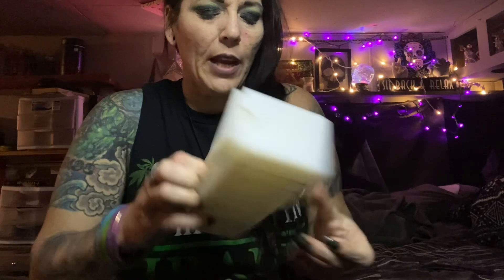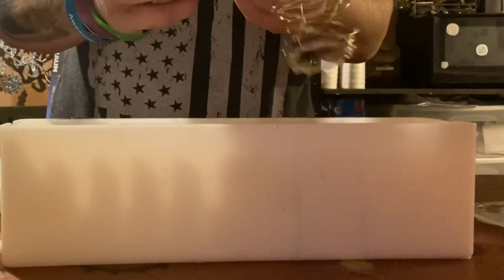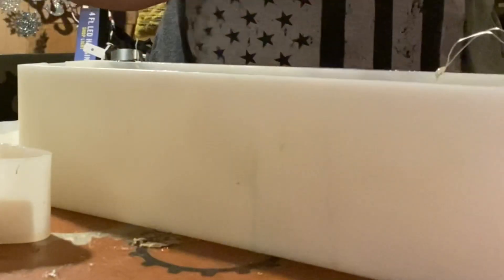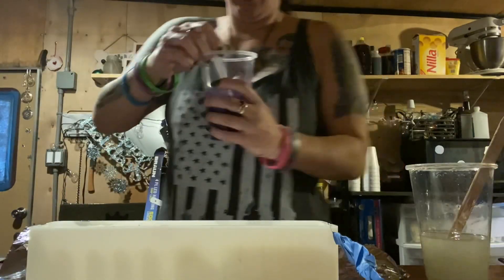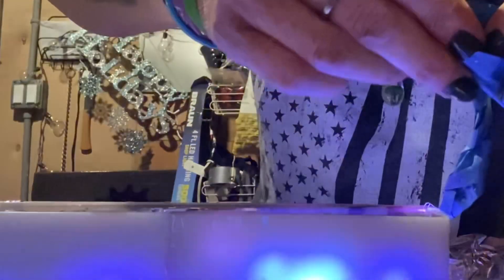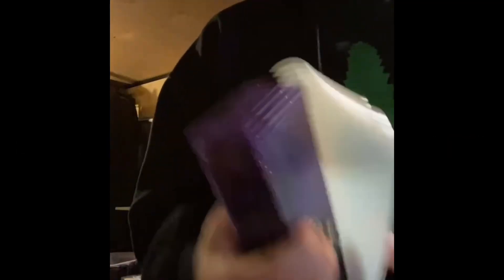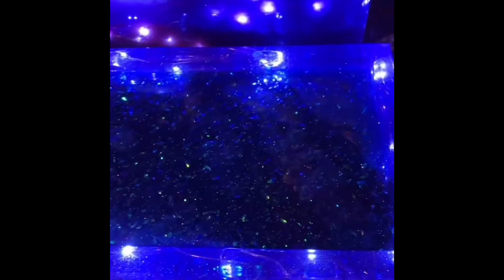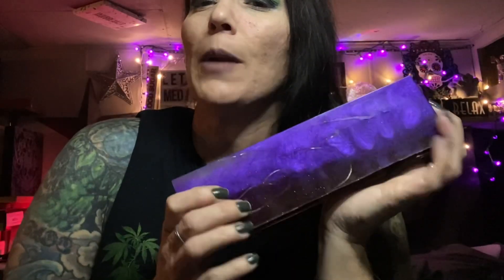DIY ISO&DAB STATION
Let’s go over how to make an iso station from epoxy resin